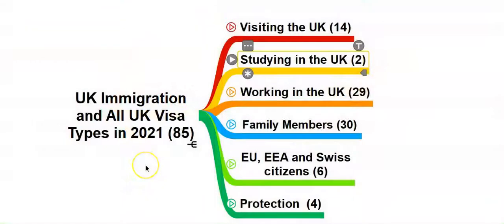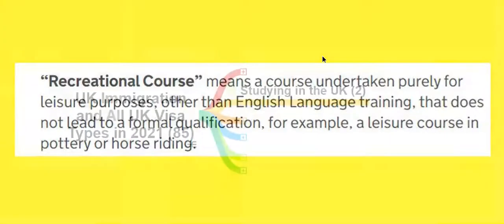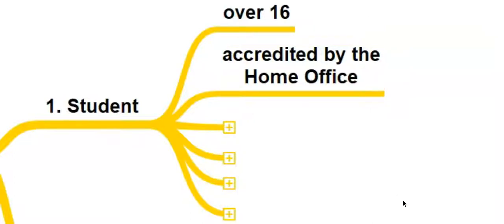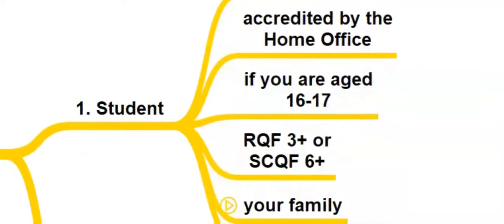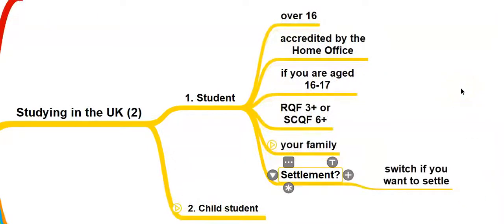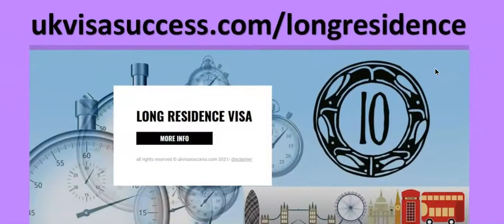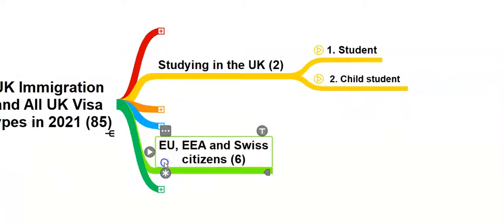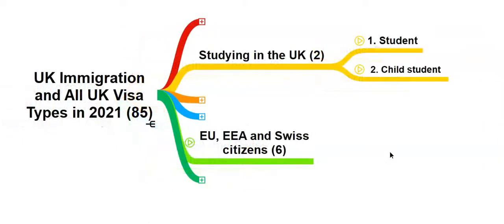UK Study Visas in 2021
For UKVisaSuccess.com online course explaining how to avoid the refusal of your visa applications

Studying in the UK
If you would like to study in the UK for more than 6 months, generally you can apply for two types of visas:

Student visa
Child student visa
Both UK Immigration routes are parts of the UK’s New Points Based System. The main difference between the above two visa types is the applicant’s age.

 Student Route
This route is for those who are 16 or over and who want to study in the UK. They’ll need to hold a special license from the Home Office for you to qualify.

You can enroll on a great variety of courses. It can be a course of further or higher education, a pre-sessional English course or a recognised foundation programme. You’ll also need to apply for this type of visa if you would like to take an elected post as a Student Union Sabbatical Officer.

If you are aged 16 or 17, you have a choice. You can apply for a student or a child student visa. To qualify, you’ll also need to show that your sponsor is an Independent School on a course at Regulated Qualifications Framework 3. If you intend to study in Scotland, then the course has to be at the Scottish Credit and Qualifications Framework 6 level.

Your Family
In certain circumstances, students can bring a dependent partner and dependent children to the UK. They’ll need to enrol on one of the following courses:

a full-time student on a postgraduate level course (RQF level 7 or above) that lasts 9 months or longer
a new government-sponsored student on a course that lasts longer than 6 months
a Doctorate Extension Scheme

Settlement
It is important to understand that irrespective of how long you remain in the UK as a student, you’ll not be able to settle here if you follow this route.

If you want to eventually apply for indefinite leave to remain in the UK, you’ll need to switch to another route, which does lead to settlement. For example, after graduating, you may want to apply for a 2-year graduate visa first. Then you may want to switch to a work-related UK immigration route. As those usually allow applicants to settle after 5 years.